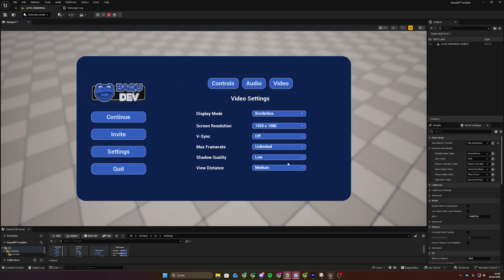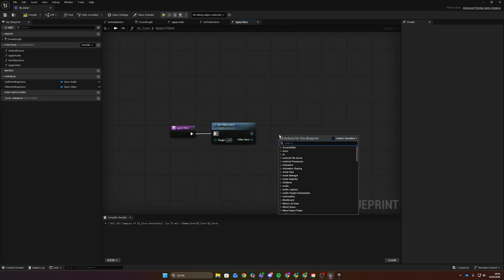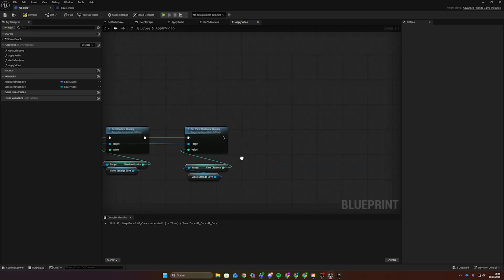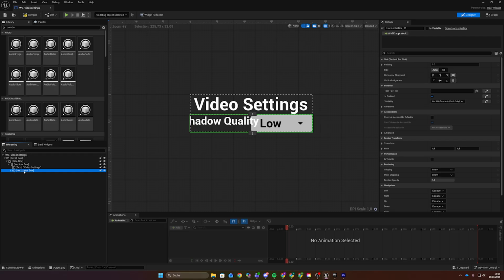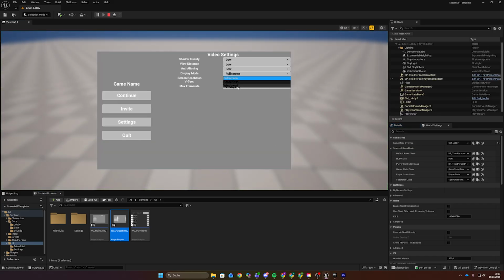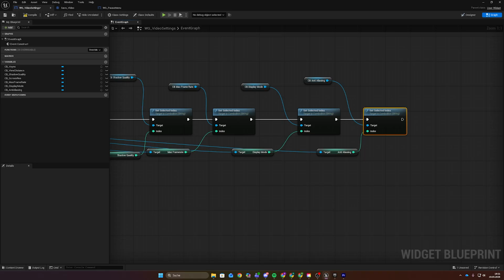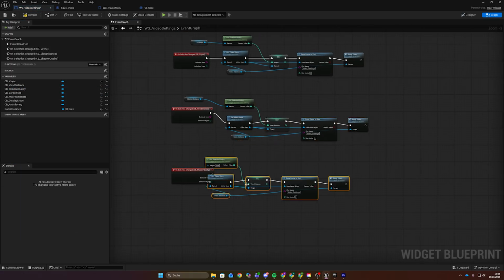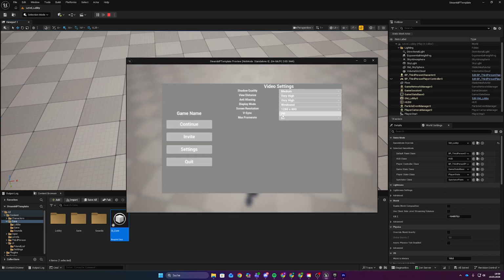How to make Video Settings | Unreal Engine 5.7.+ | Pt. 6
In this tutorial, we cover how to build a professional Video Settings Menu in Unreal Engine 5 for your Steam multiplayer game.